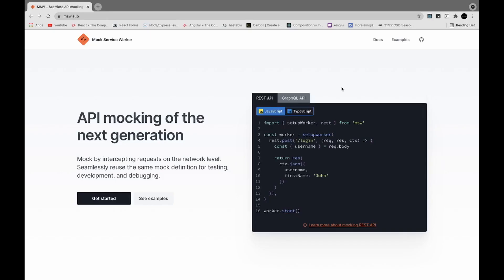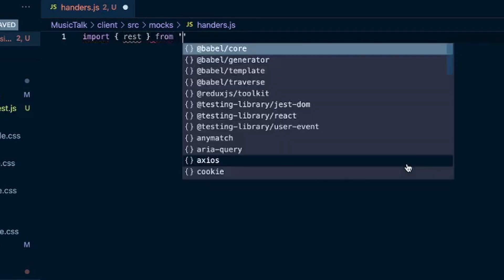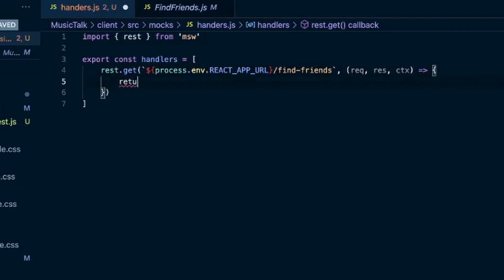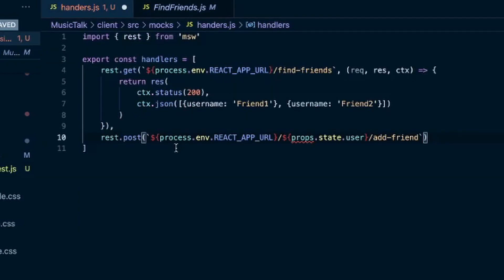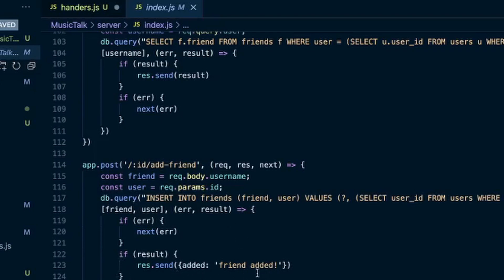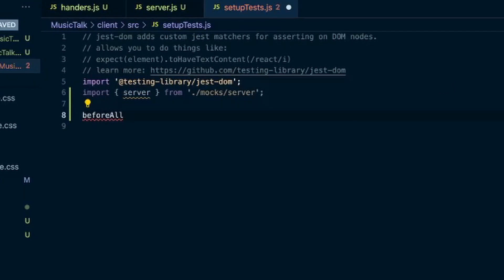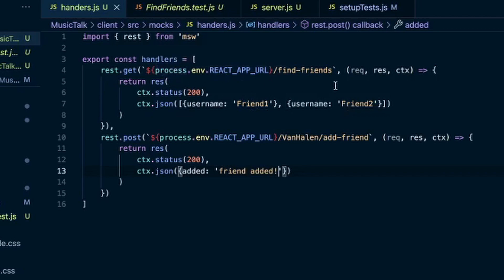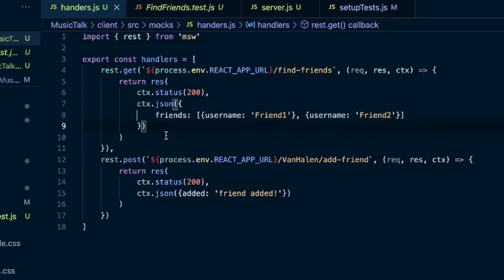React Testing Library - Mock API Calls - Mock Service Worker (msw)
A tutorial on how to mock API calls with Mock Service Worker (msw) for writing tests. I'm using React Testing Library along with Jest. I have a video on how to get started with those, here:

-Andrew